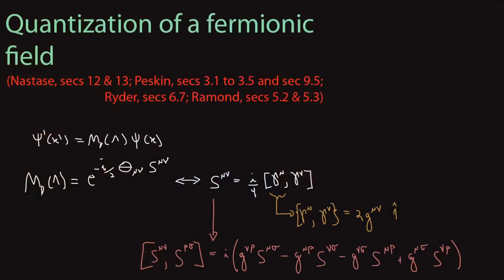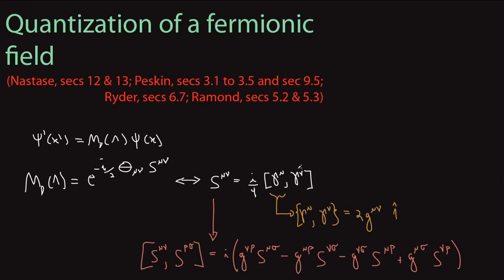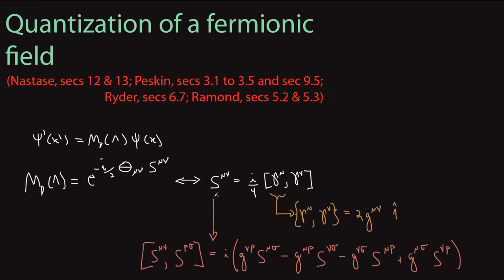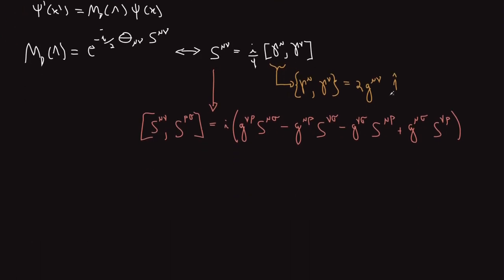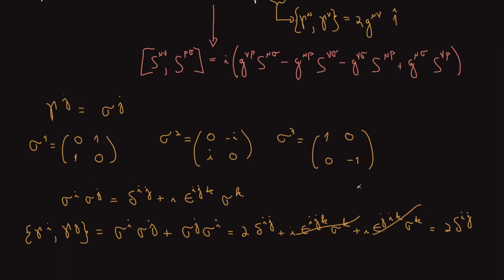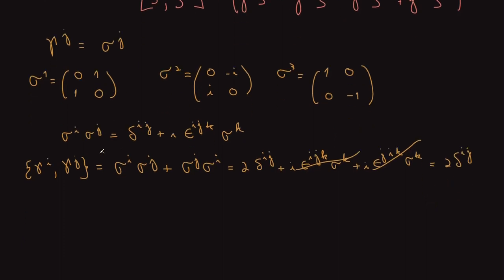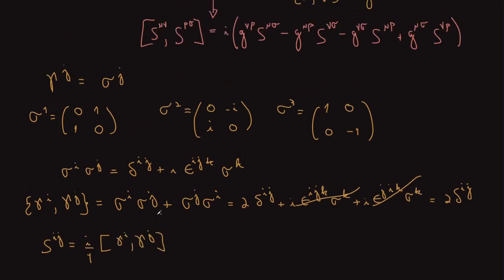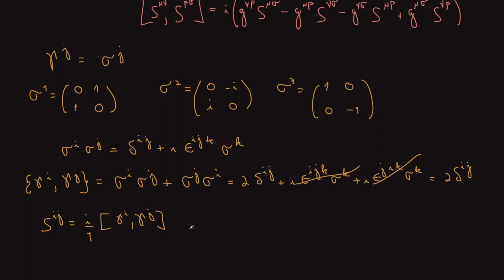Quantum Field Theory I - Lecture 18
Course: Quantum Field Theory I
Prof. Ricardo D. Matheus

Lecture 18: Canonical Quantization of a Fermionic Field